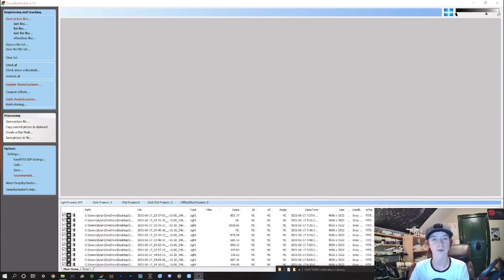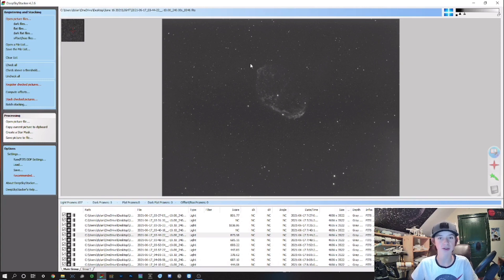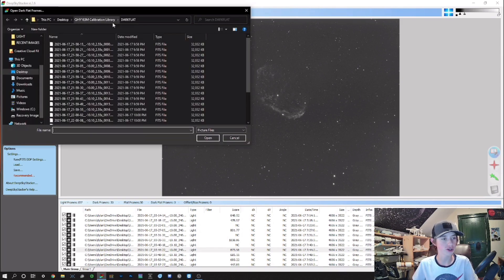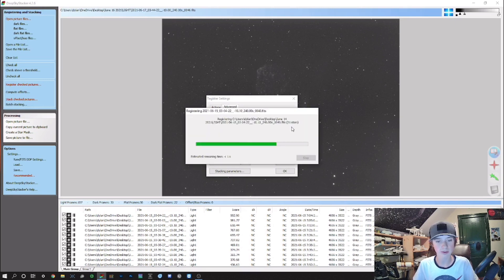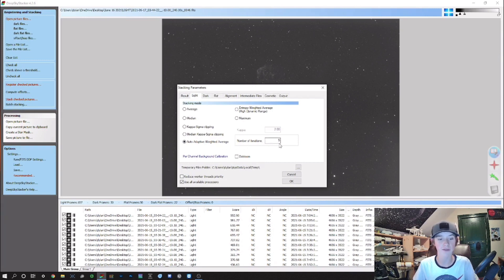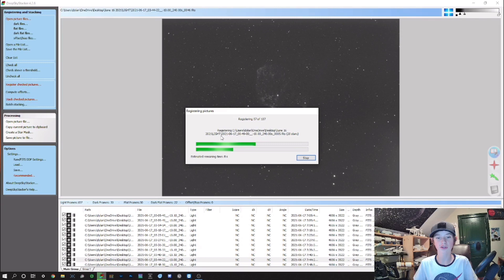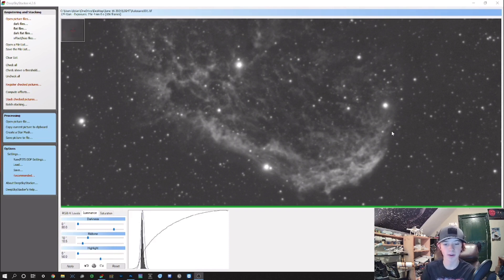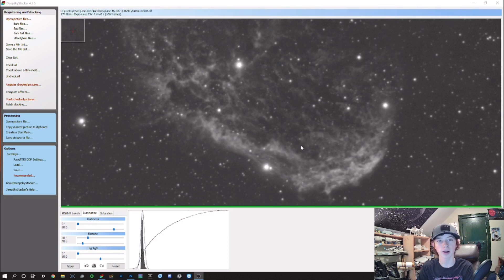DeepSkyStacker Beginner Tutorial | Stacking FITS Files & Calibration Frames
In this video I show you how to stack FITS files and Calibration Frames in DeepSkyStacker or DSS.
DSS is a free software that stacks astrophotography images.

CLEAR SKIES!